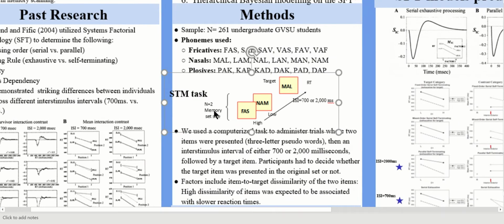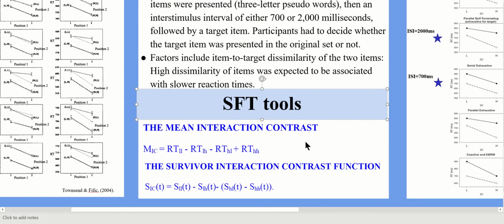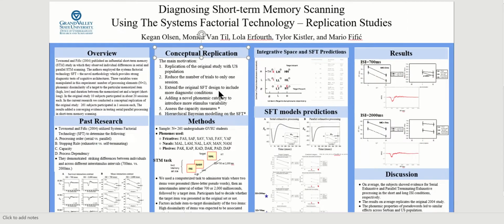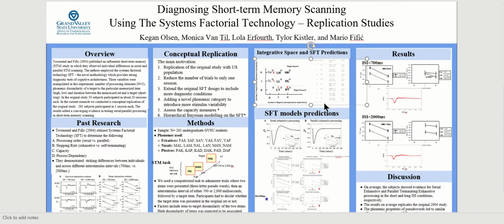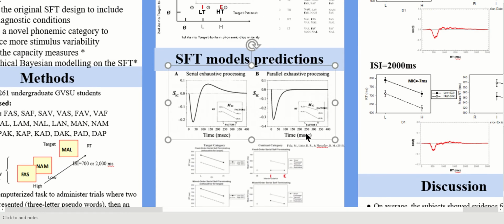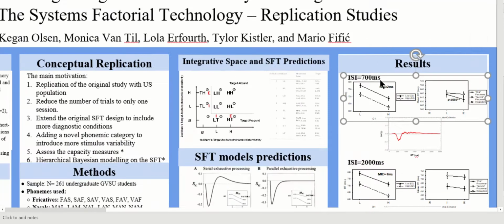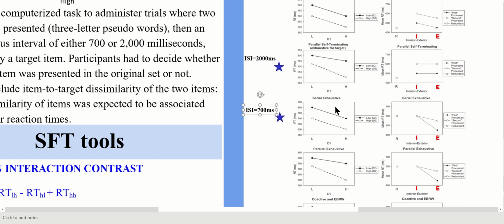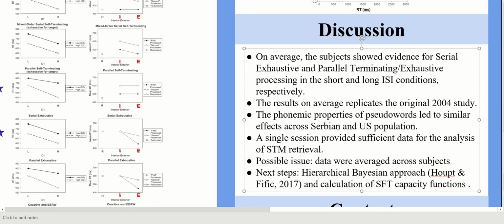MathPsych Poster presentation